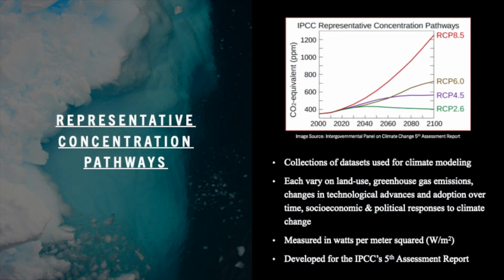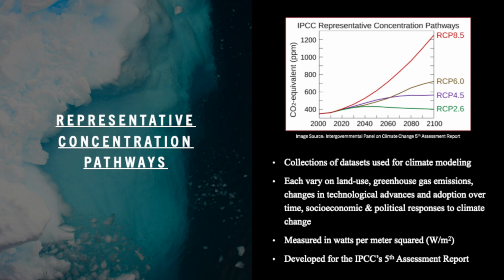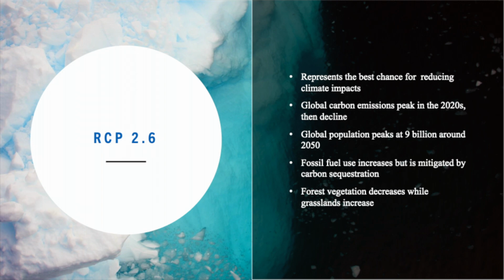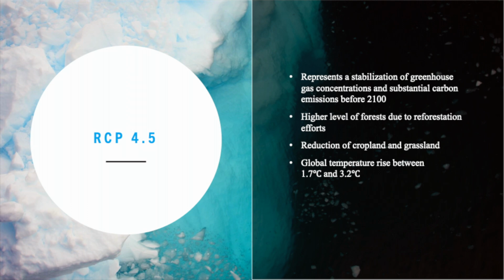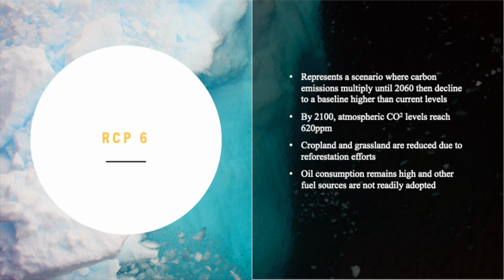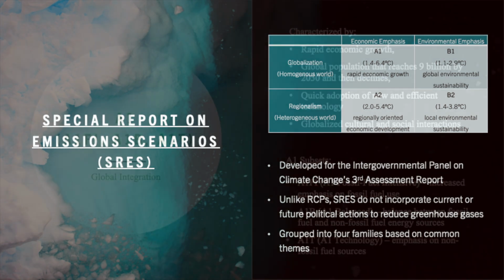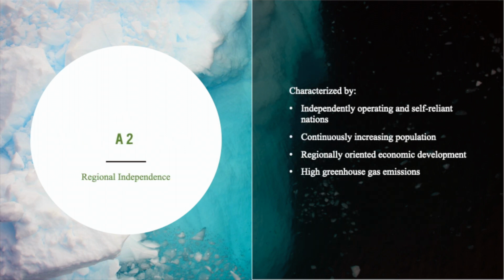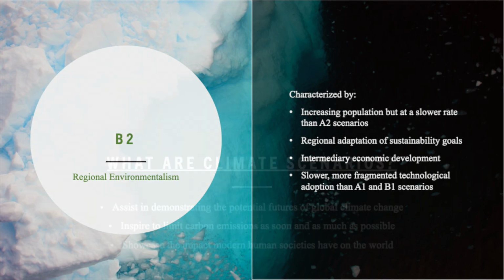What are Climate Scenarios?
EXPLORE FORESTRY - EPISODE 7
What are Climate Scenarios? How do they help climate scientists to determine future effects of climate change? In this episode, we break down what Representative Concentration Pathways and Special Report on Emissions Scenarios are, and how they assist in determining what the world could look like by 2100.

Copyrighted by Explore Forestry, 2022
Written, Hosted, and Edited by: David Andrew Cohn
Explore Forestry Logo Designed by: Matt Habina